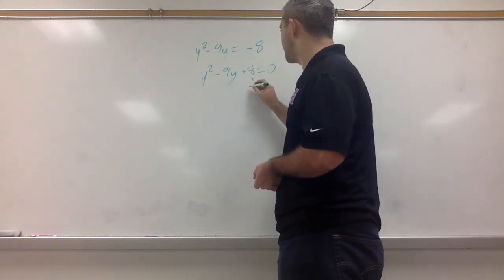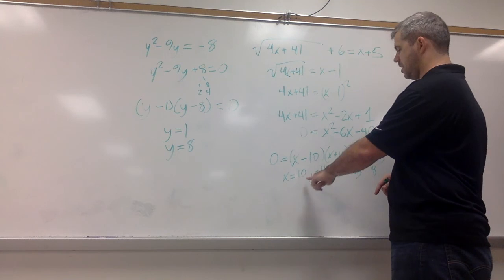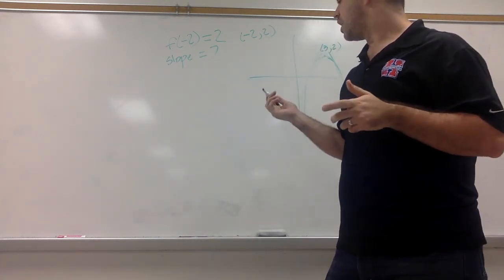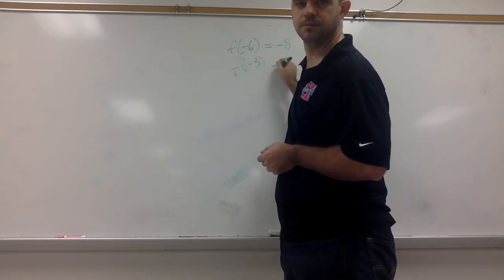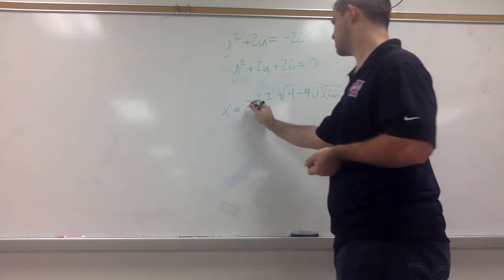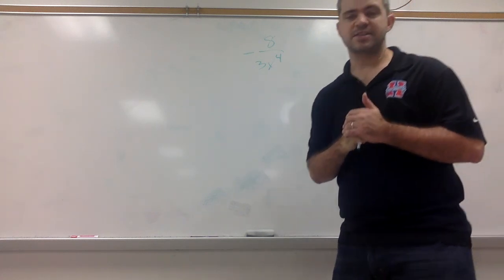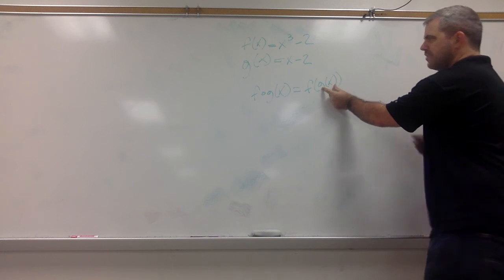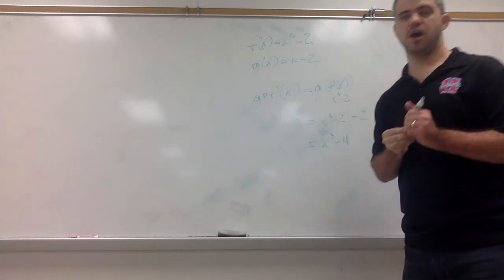Exam 1 Review (part 1)